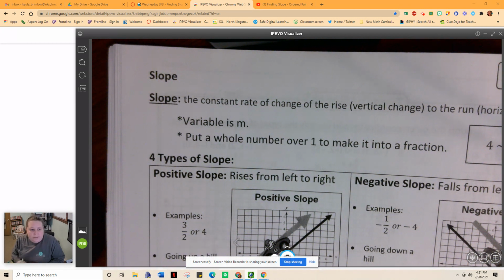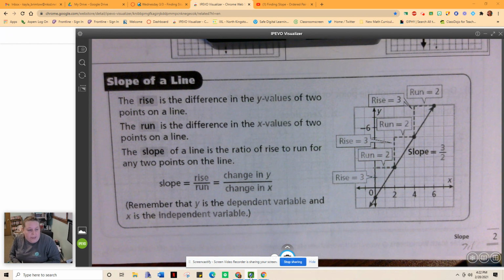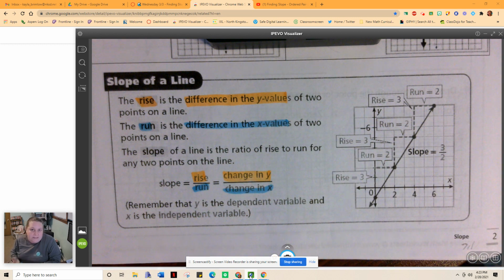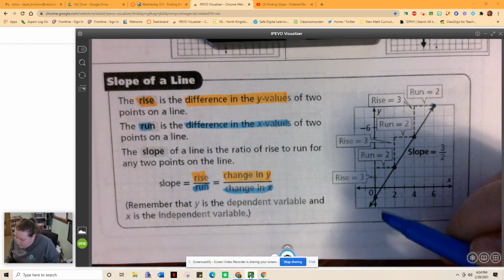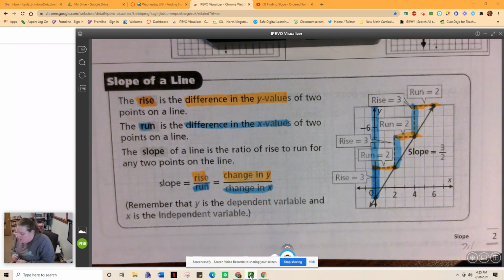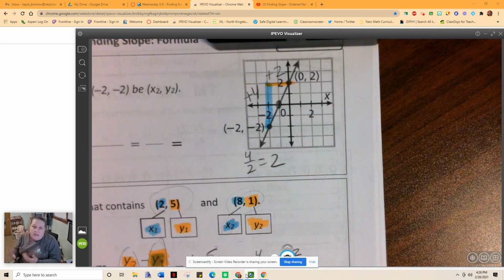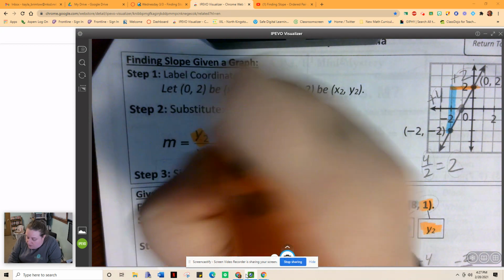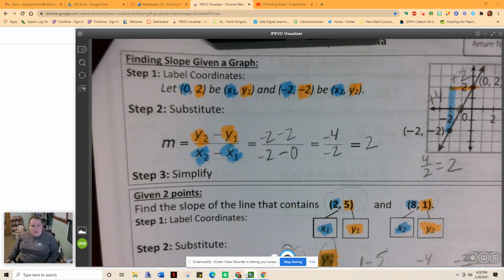Finding Slope: Graphs